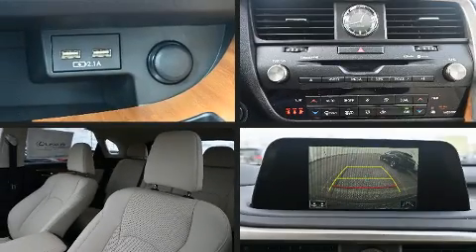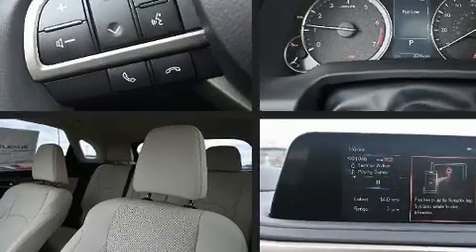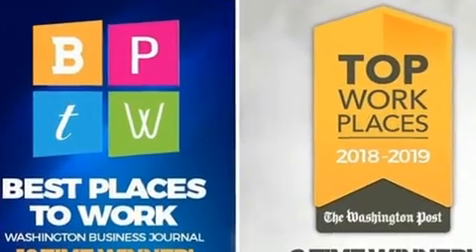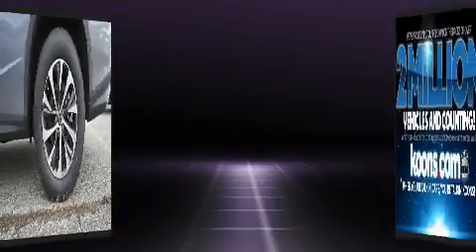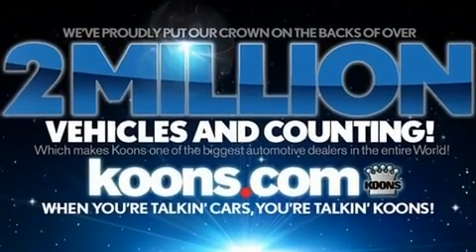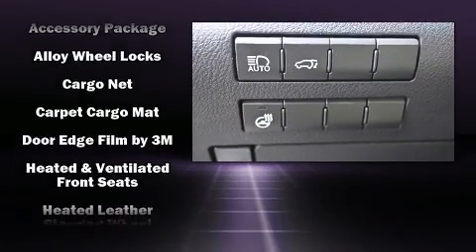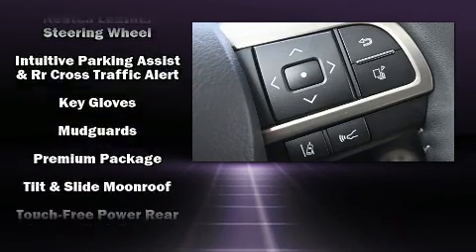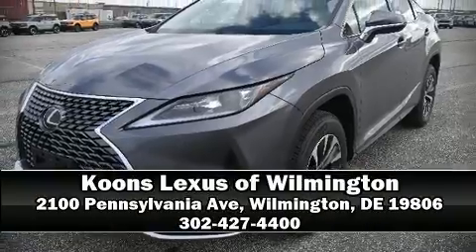2021 Lexus RX 350 AWD in Wilmington, DE 19806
Treat yourself to a test drive in the 2021 Lexus RX 350. Smooth gearshifts are achieved thanks to the refined 6 cylinder engine, and for added security, dynamic Stability Control supplements the drivetrain. Lexus prioritized handling and performance with features such as: an automatic dimming rear-view mirror, heated steering wheel, power moon roof, a power rear cargo door, rain sensing wipers, power windows, and air conditioning. Lexus ensures the safety and security of its passengers with equipment such as: head curtain airbags, front and rear side impact airbags, traction control, brake assist, anti-whiplash front head restraints, a panic alarm, an emergency communication system, and 4 wheel disc brakes with ABS. We'd also be happy to help you arrange financing for your vehicle. Stop by our dealership or give us a call for more information.